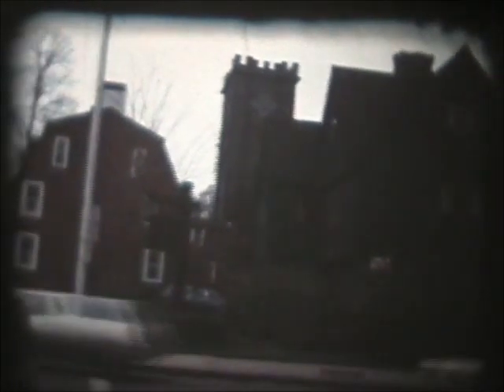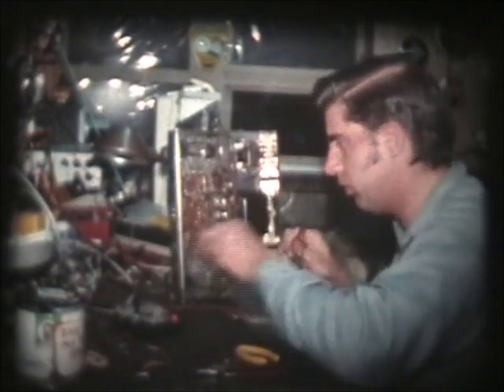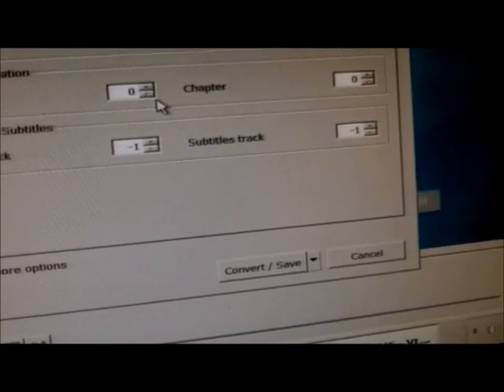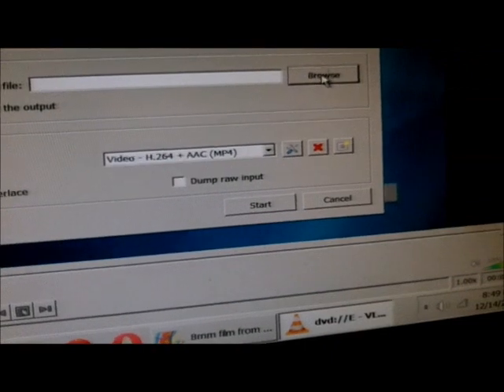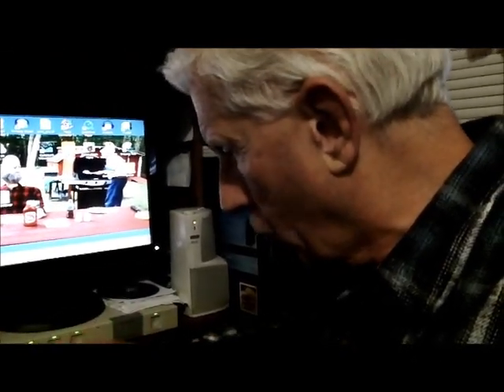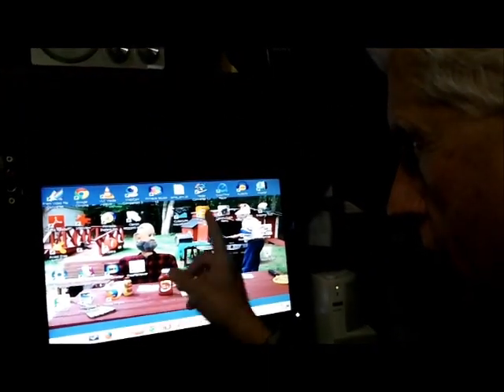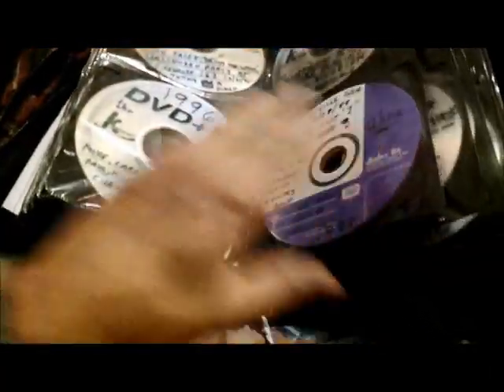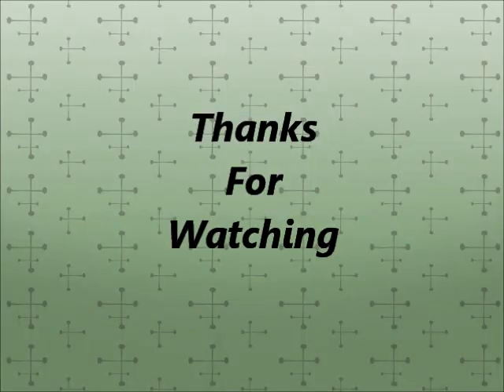8mm film from DVD TEST Video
Having FUN with VLC player, trying to rip "parts" of a DVD.